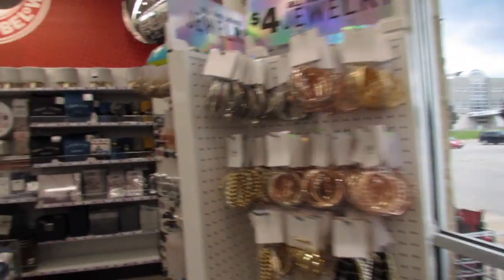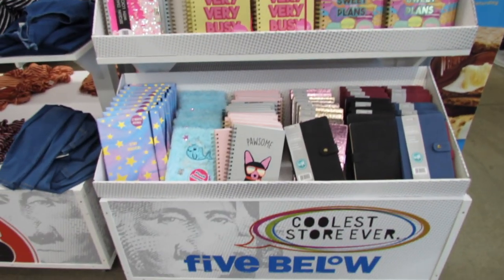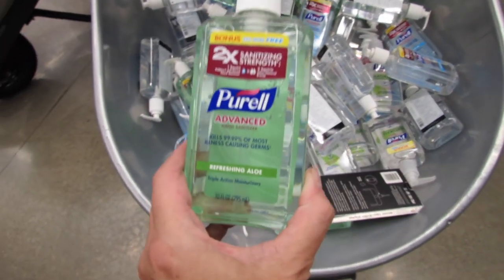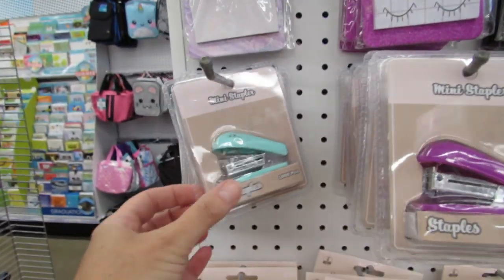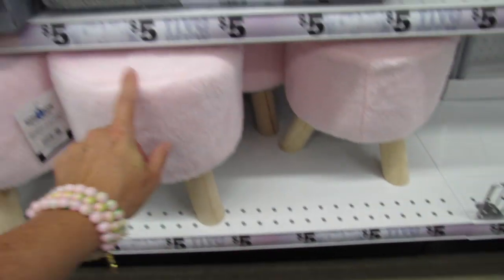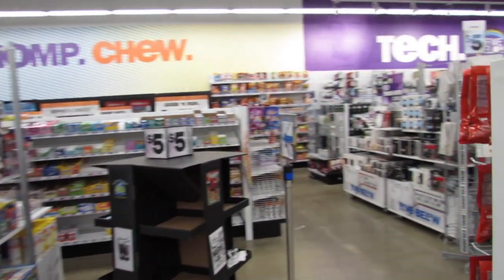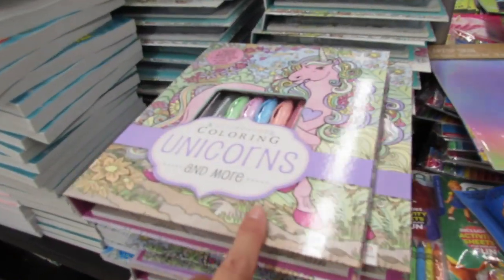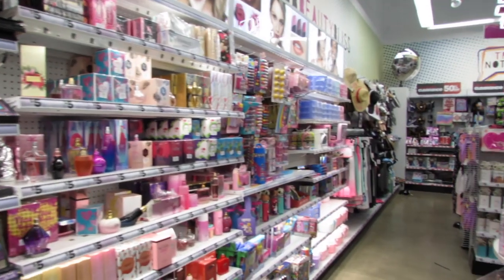5 BELOW *NEW* $1 to $5 BACK TO SCHOOL SUPPLIES, ROOM DECOR + TECH!!!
Come shop with me at 5 Below!!! 5B has lots of NEW $5 and under back to school clothes (jeans, dresses, sweats), shoes, locker decor, room decor, $1 back to school supplies, school tech, student planners, journals, back to school basics and more!!!